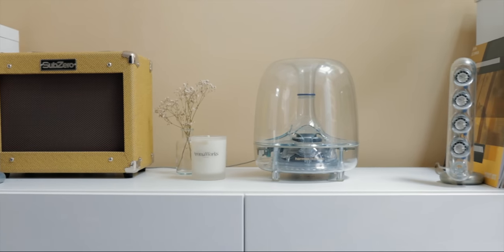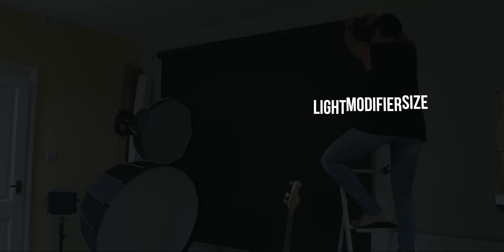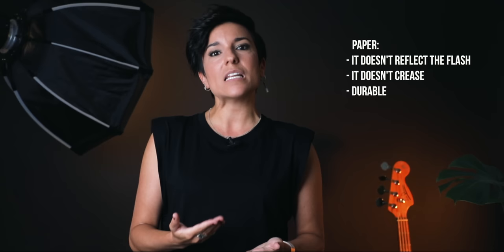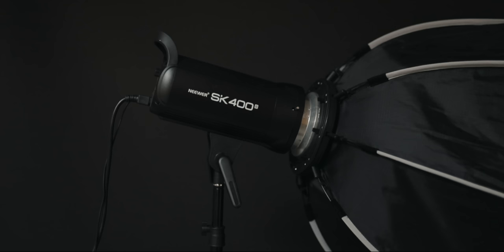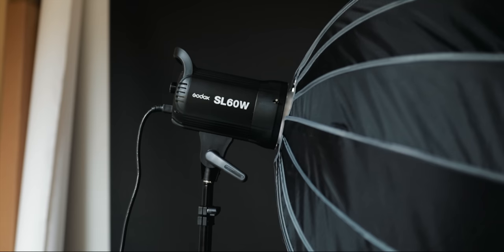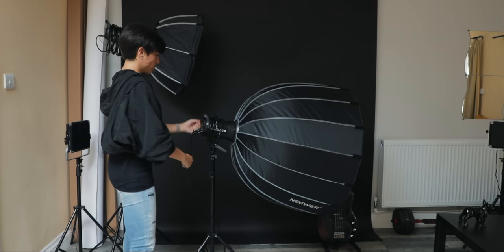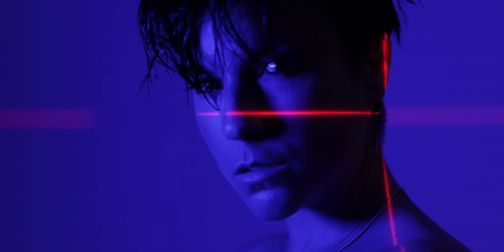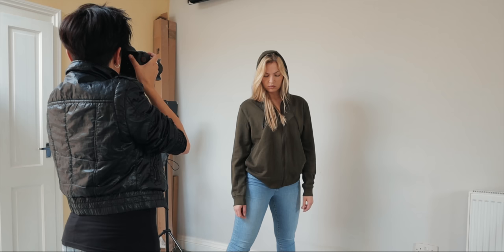The MOST AFFORDABLE HOME PHOTOGRAPHY STUDIO - The ONLY GEAR you Need!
An in-depth video about how to build the most affordable home photography studio! You will get to understand the gear you need before buying anything to save money. Building your own home photography studio will allow you to do professional work from the comfort of your home, and you won't need to spend a fortune renting out another space! 😍

➤ AFFORDABLE STUDIO EQUIPMENT:
• My Flash (now branded as Godox)
• My Continuous Light
• My Beauty Dish
• 65cm Light Modifier
• 89cm Light Modifier
• Light Stands Set
• My Manfrotto Background Support
• Ikea Curtain Pole
• Paper backdrops (USA & Worldwide)

➤ EXTRAS:
• Tether Cable
• RGB Lights

➤ MORE EQUIPMENT:
• My favourite studio flash
• My favourite light modifier

0:00 - My home photography studio and why you need one
3:00 - Best backdrop and holder
4:16 - Best backdrop material & sizes
5:06 - How to save money with backdrops
6:04 - The most affordable lighting: Continuous light or flash?
9:31 - The best softboxes: Best shapes and sizes for you
11:30 - Extras: Spice up your creative studio!
14:52 - Conclusion & Final tips